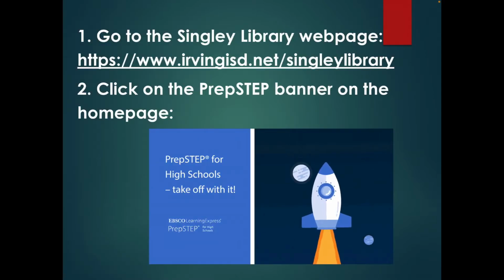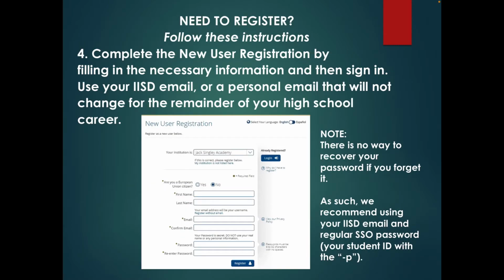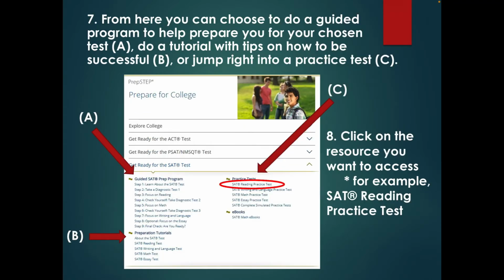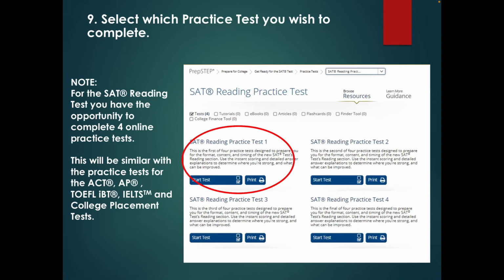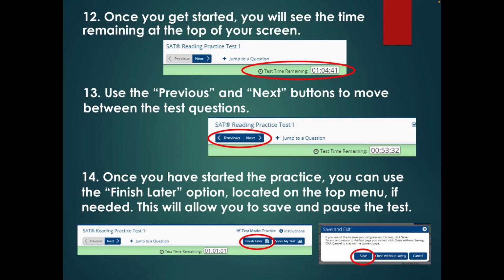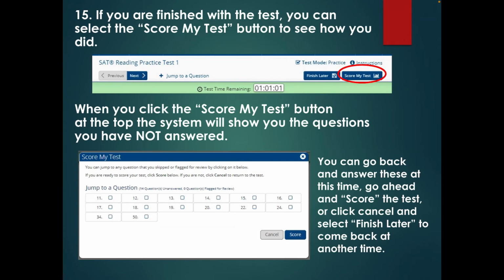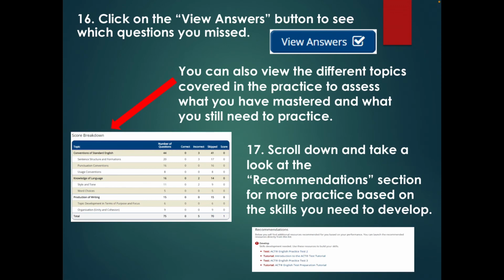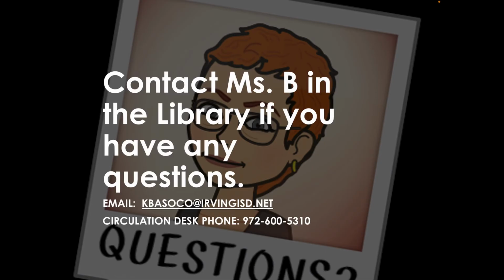Setting Up PrepSTEP Instructions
This video gives instructions for setting up, and getting started using, the PrepSTEP resources. PrepSTEP includes practice exams, guides, and tutorials for the SAT®, ACT®, AP® , TOEFL iBT®, IELTSTM and College Placement Tests. Plus a whole lot more!